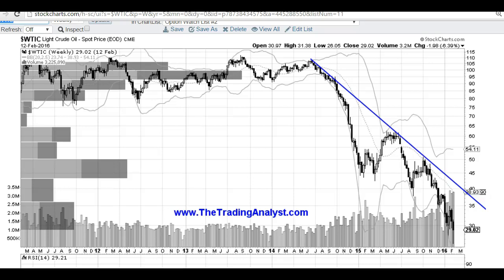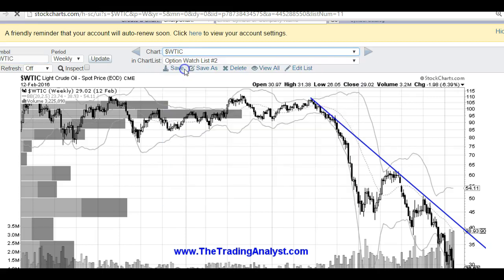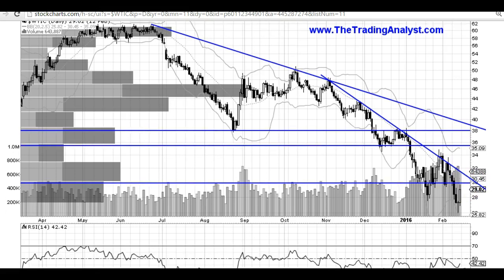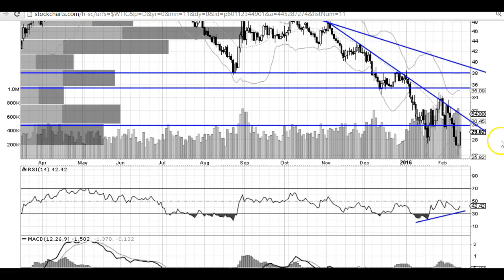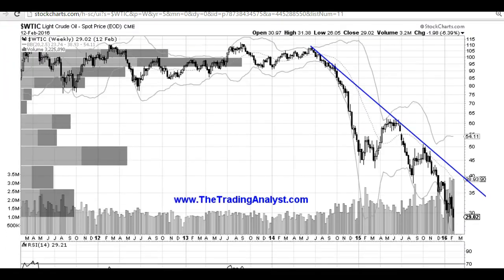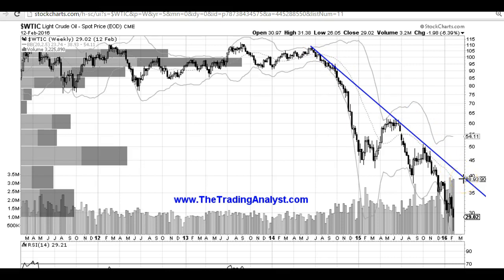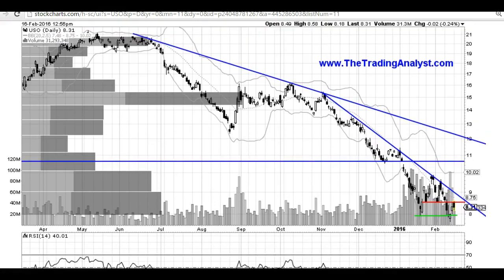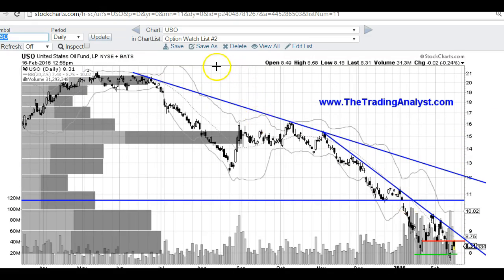USO OIL stock chart technical analysis